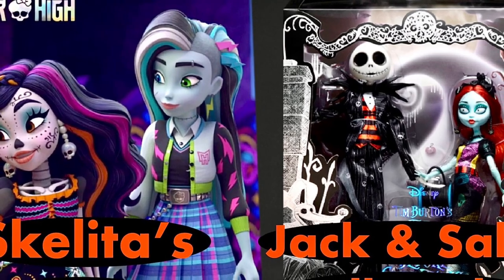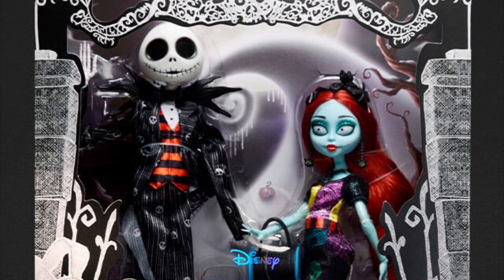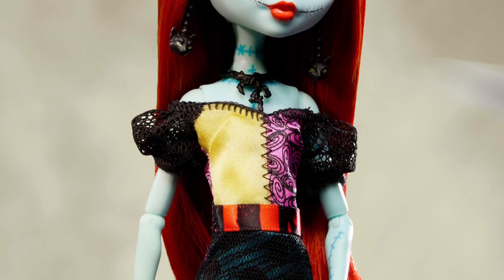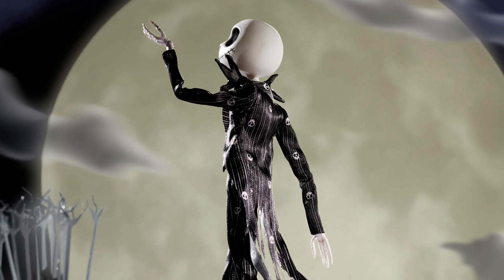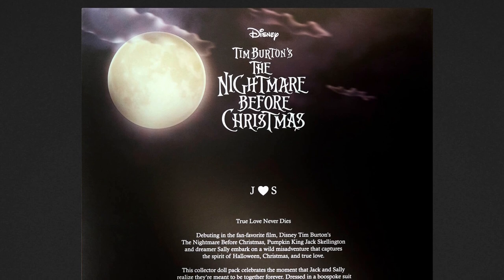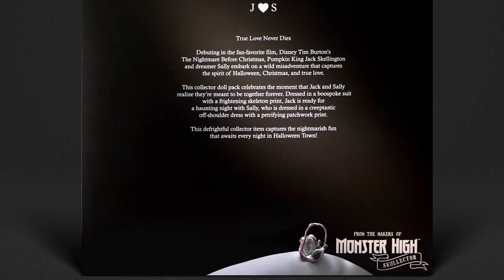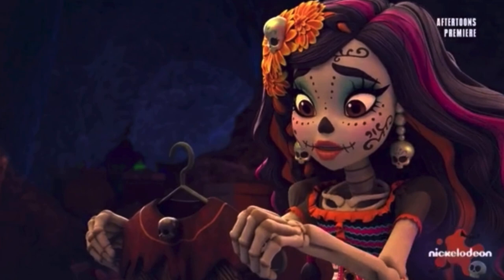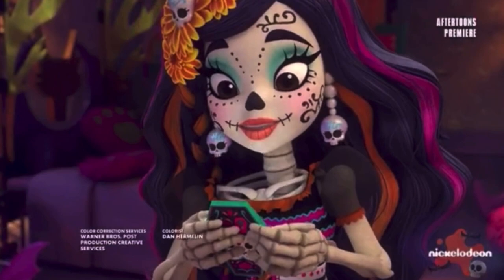🎀💀MONSTER HIGH💀🎀| NEWS 2023❗️|Nightmare Before Christmas SKULLECTOR Reveal, G3 Skelita & MORE!🍵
In this video, we go in-depth into some mh news!!

Pics used by:

@ monsterhigh / Mattelcreations

✨Amazon Wish List:

Stay peachy!